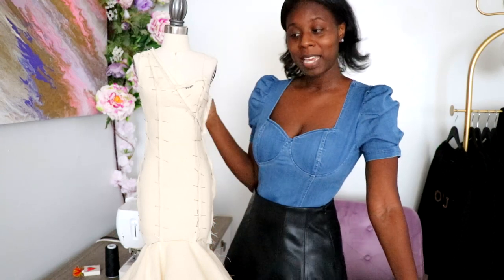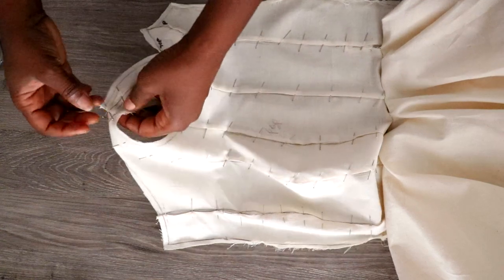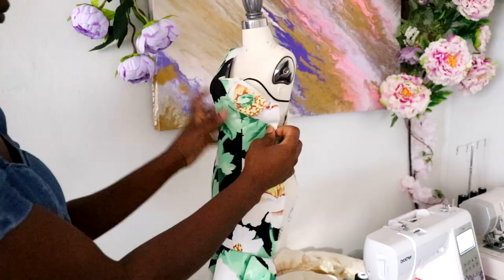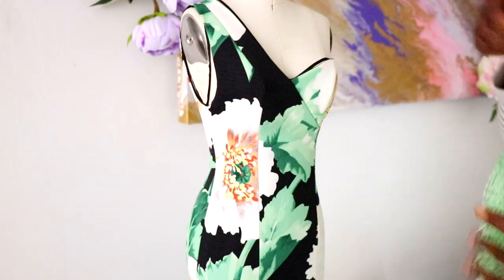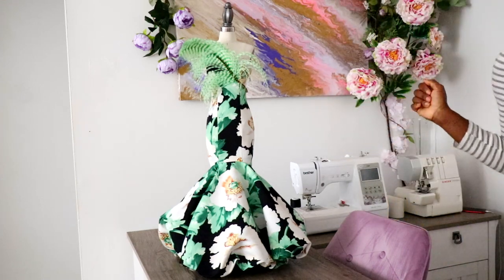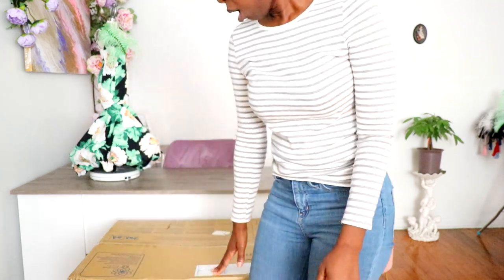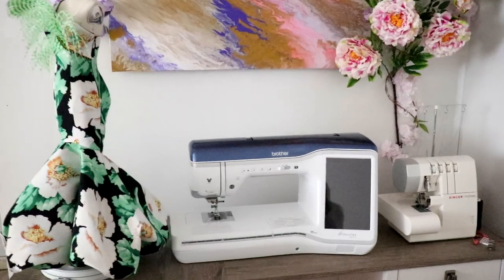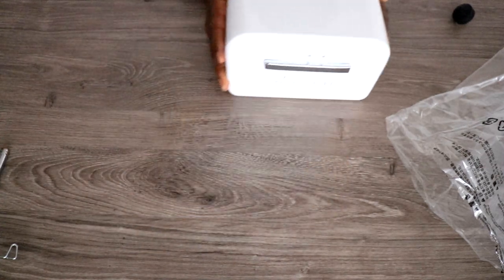1/2 Scale Asymmetrical Feather Mermaid Bubble Hem Gown | Tutorial Vlog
Hey  Fabs! In this video, I share my process of draping an Asymmetrical Mermaid Bubble Hem Gown.
Please note this half-scale design can be made full size upon request.

*DIGITAL COURSE
Learn how to draft a tailored pant for your body type course

*LINKED VIDEO
*FAQ: Where did you get your dress form from?
          A: Silk Thread Garment District NYC
      - What school did you go to?
          A: Wood Tobe-Coburn School for Fashion Design
      -Where do you buy your fabrics?
          A: I shop fabrics in NYC Garment District (Google Search for more info.)
      -Can you recommend any online fabric shops?
         A: I don't shop for fabrics online, so I can't recommend any.